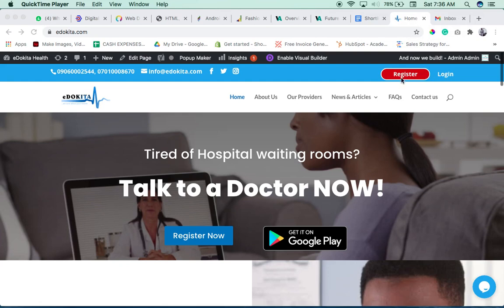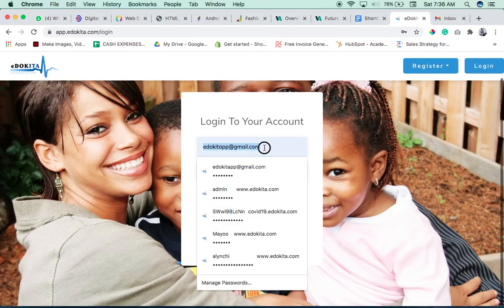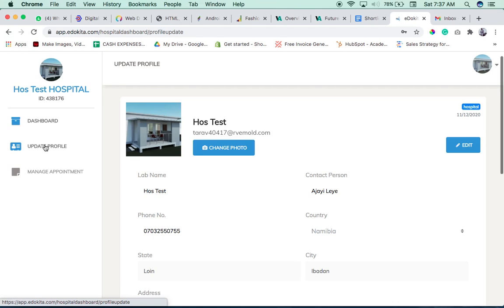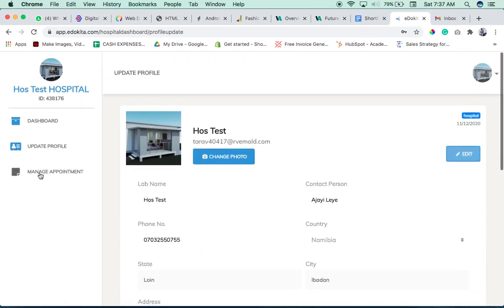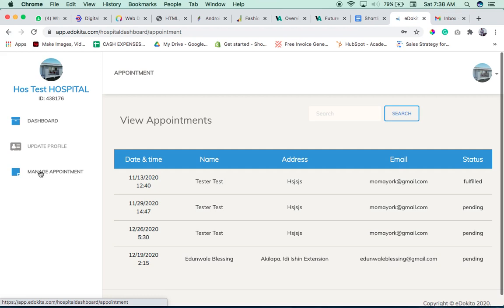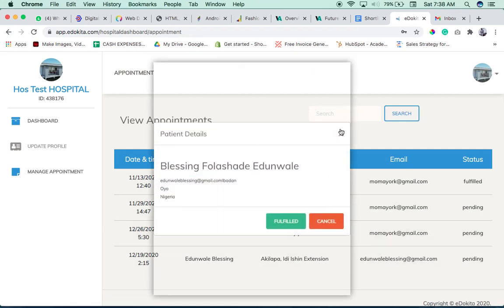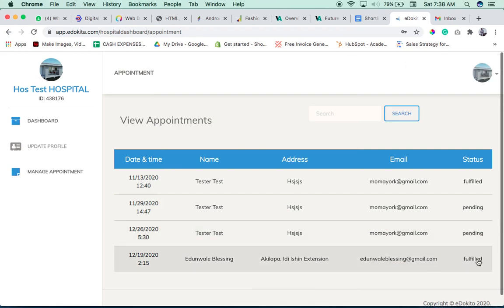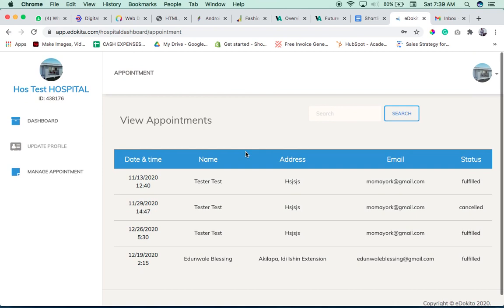6 Hopital Portal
Welcome to eDOKITA, Nigerian's NUMBER 1 telemedicine and community health service provider.

eDokita medical provider app allows medical providers including hospitals attend to their patients online, anywhere you are 24/7, on your mobile device or laptop.

Earning is easy and quick.

Here's a list of our service;

✔️ Telemedicine
✔️ Mobile clinic
✔️ Corporate Wellness
✔️ Home care services
✔️ School health services
✔️ Health outreaches
✔️ Ambulance services